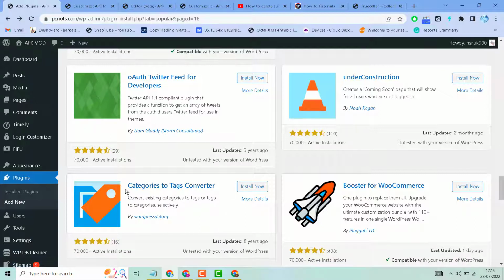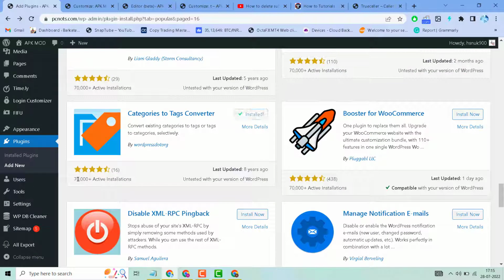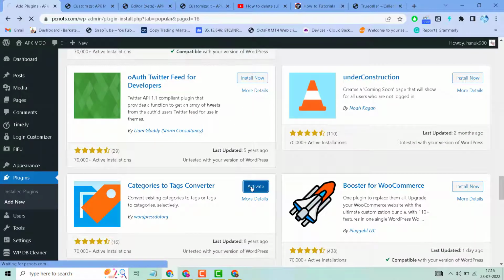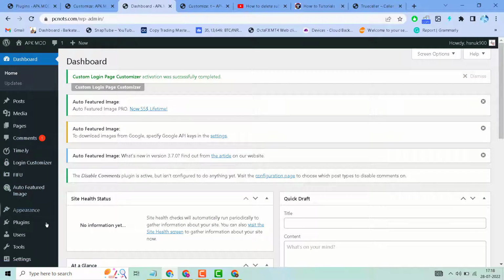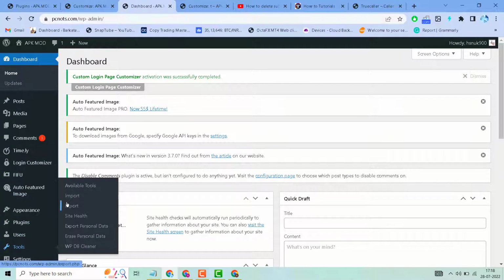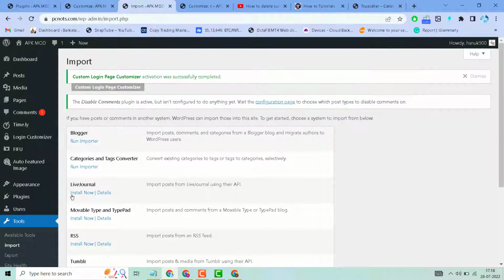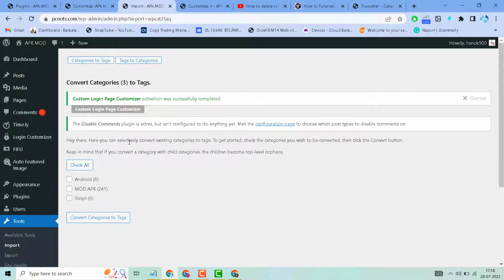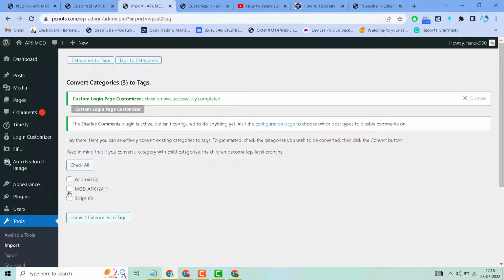How to Convert existing categories to tags on WordPress Website